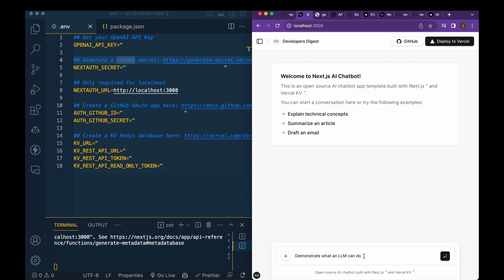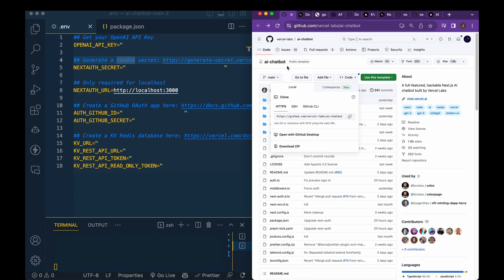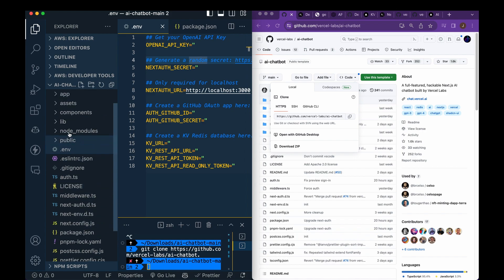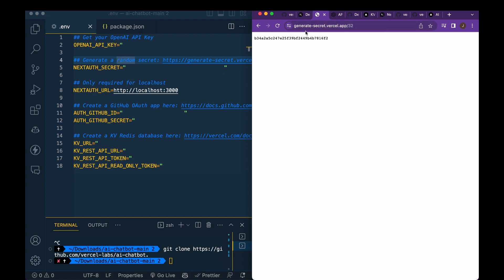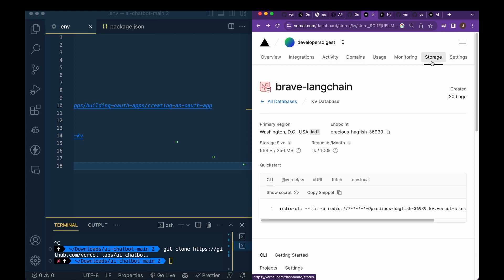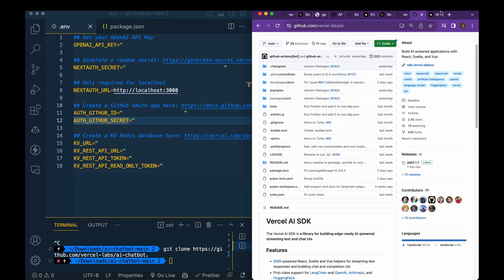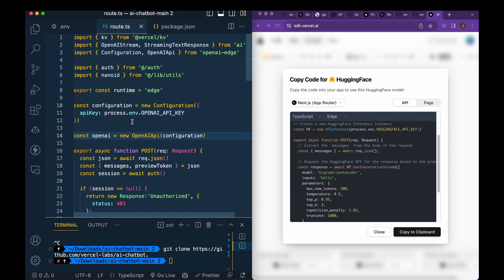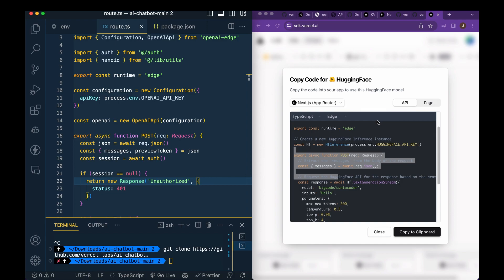Getting Started with Vercel's Next.js AI Chatbot In 5 Minutes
In this video I am taking a first look at the Vercel Next.js AI Boilerplate to get up and running in just minutes !

Apologies for the audio, thats what I get for using an AI program to filter out noise !